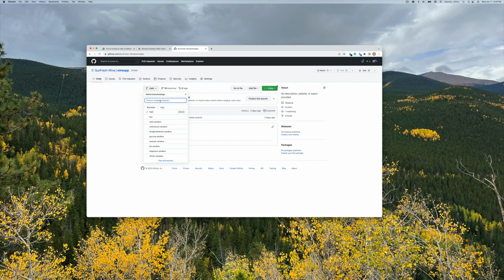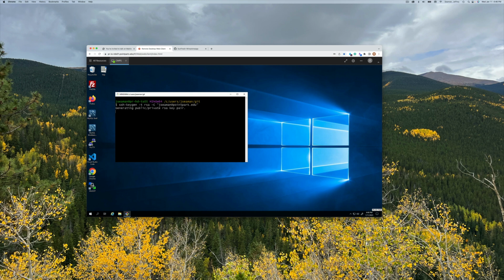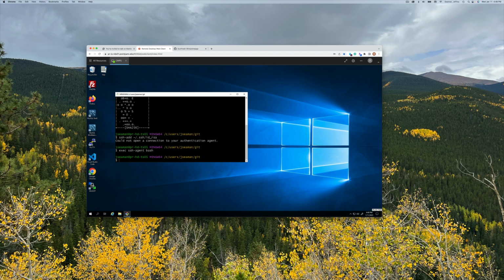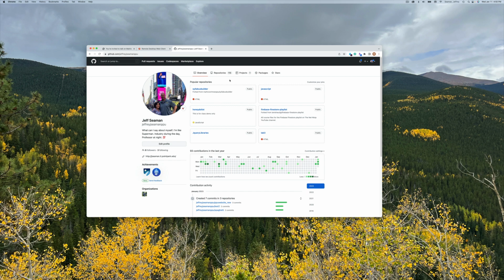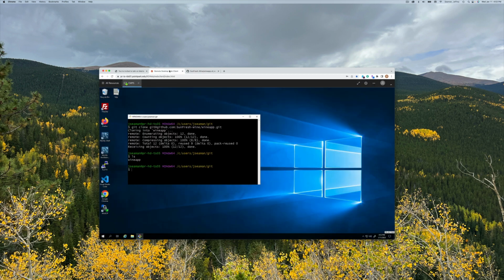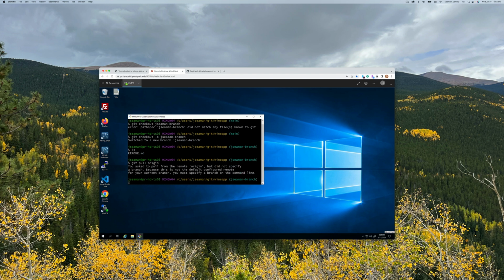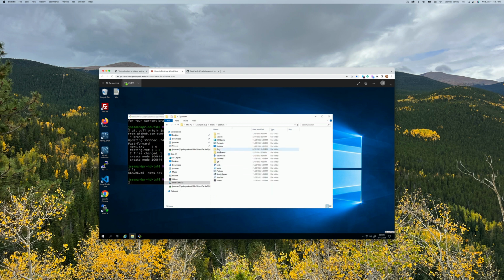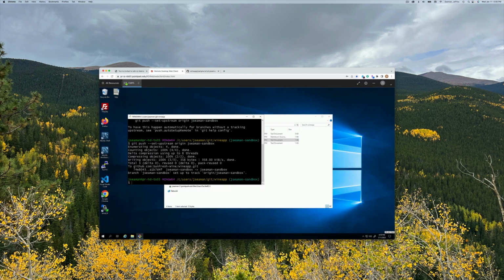Setup an SSHKey and Test the Git Repo